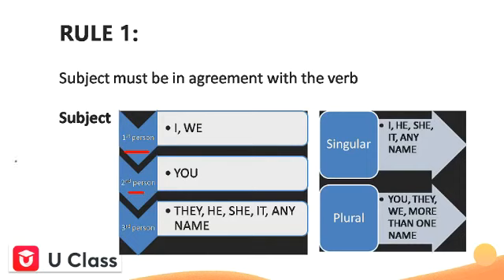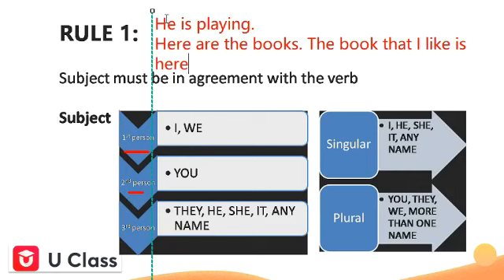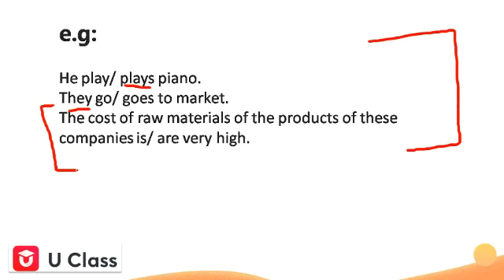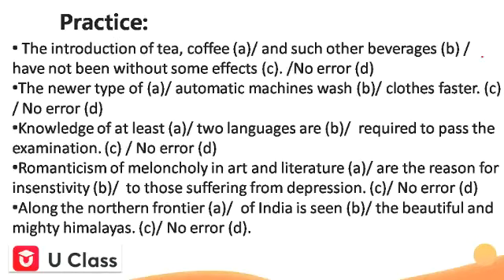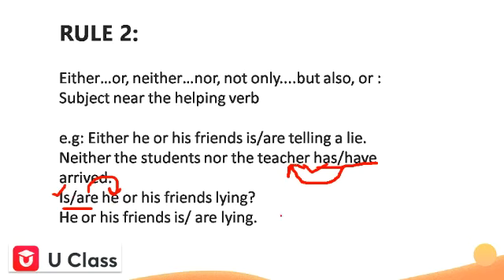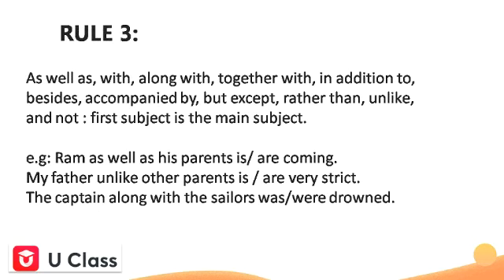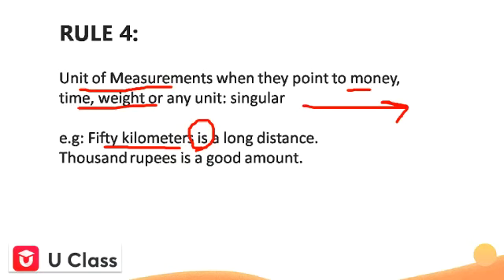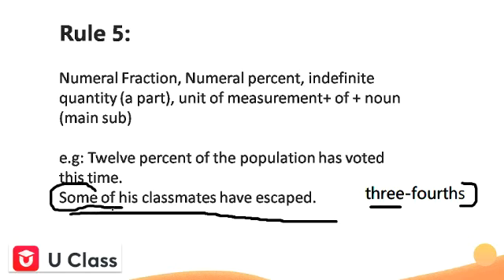English grammar and spoken(1)